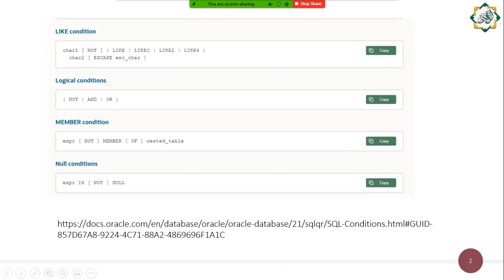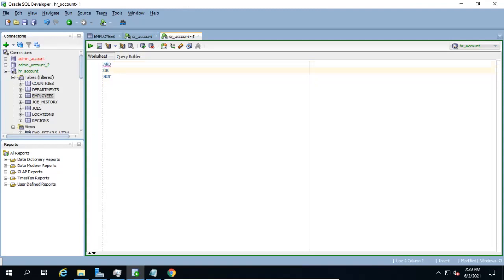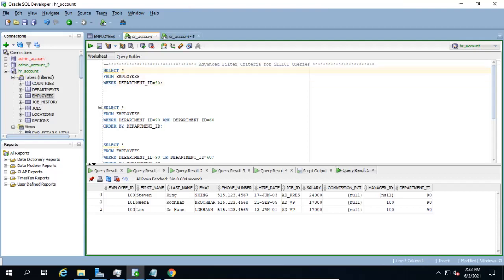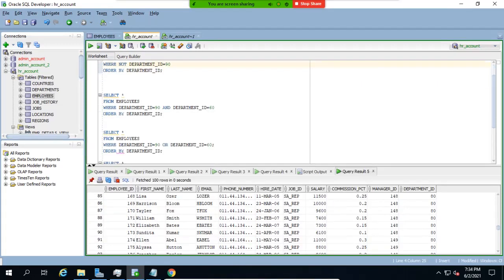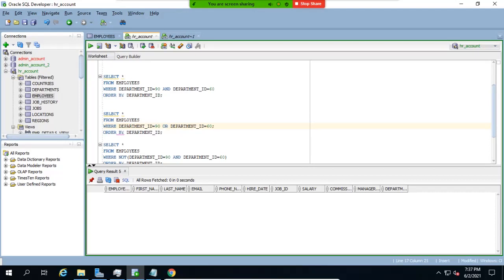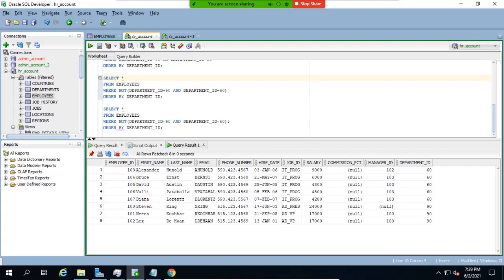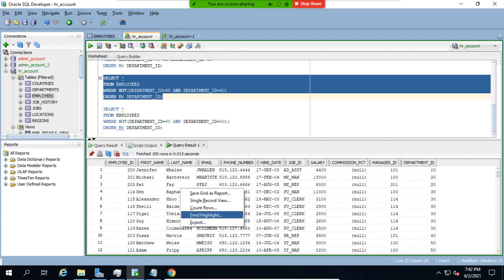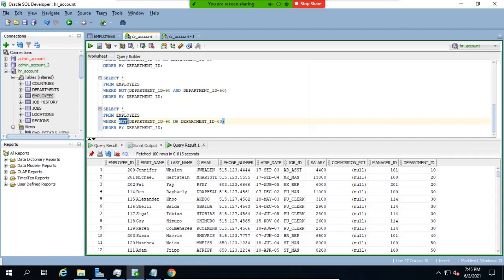Lecture 4 (Advanced Filtering in SELECT Statement)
A brief overview of applying advanced filtering in SELECT statement to exclude unwanted records. These filters are useful in data wrangling process of Data Analytics. You can download the scripts from following location